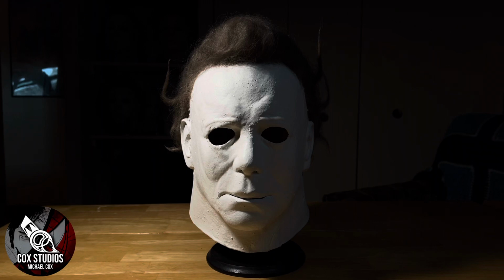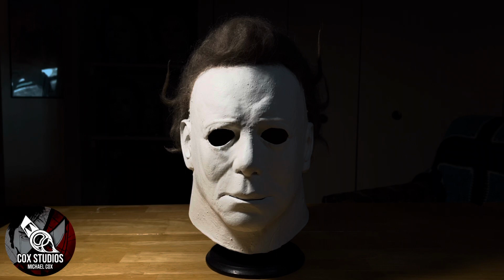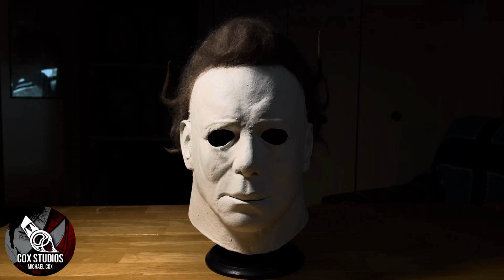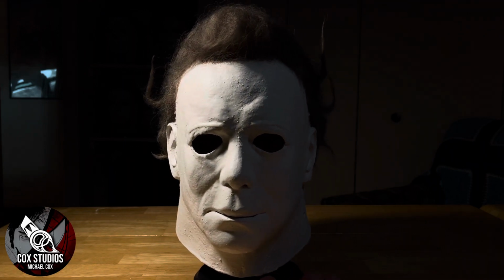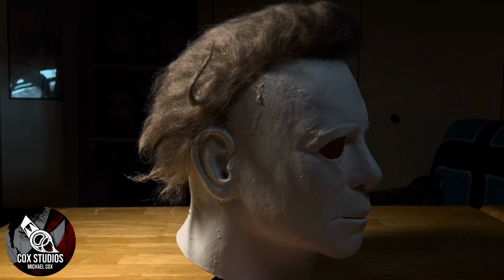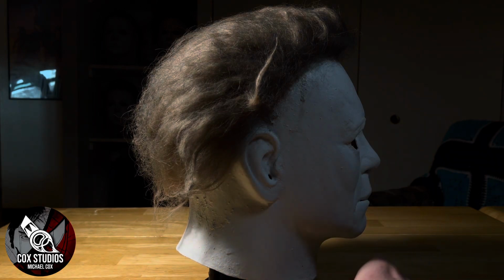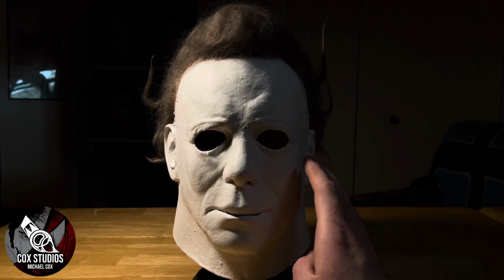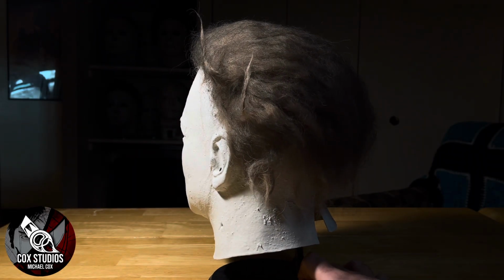Halloween Michael Myers H40 Given (TLW) Finish Concept Mask Showcase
Hey True Believers
Here’s one of my favorite masks that I’ve worked on, it’s a ToTs H40 De-Aged to finished to look like the original 78 mask when it was completed by Tommy Lee Wallace hence (TLW) Finish.
Second Channel: (Michael’s Customs and Comics)